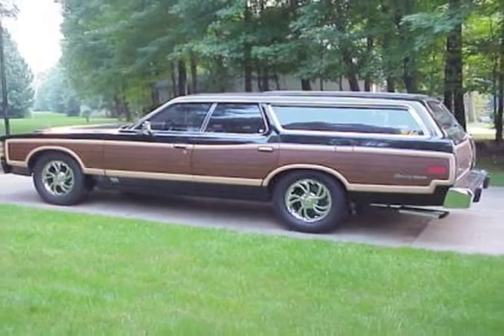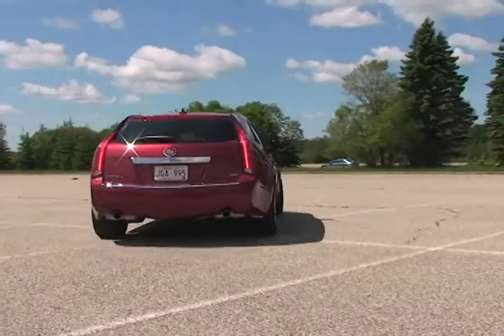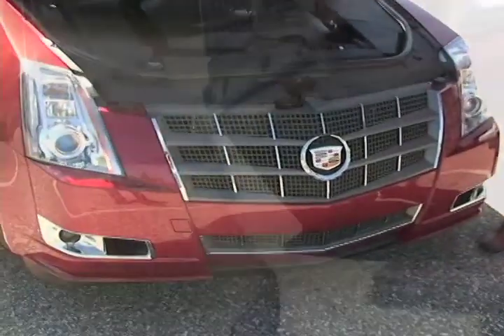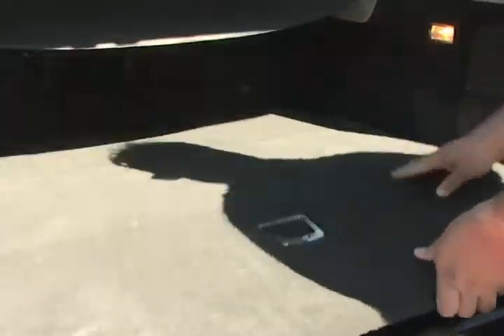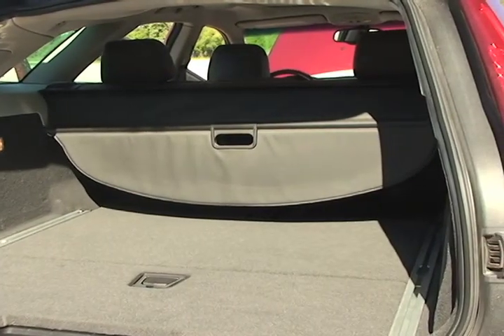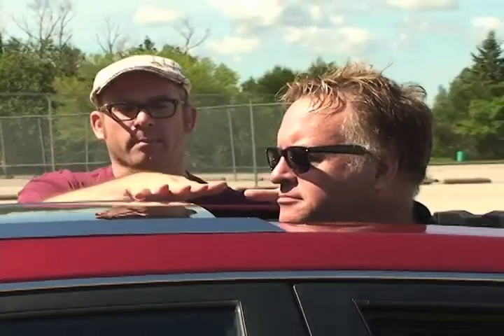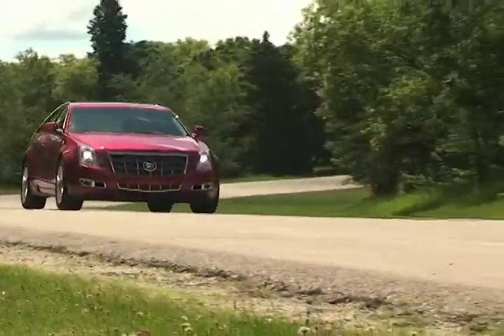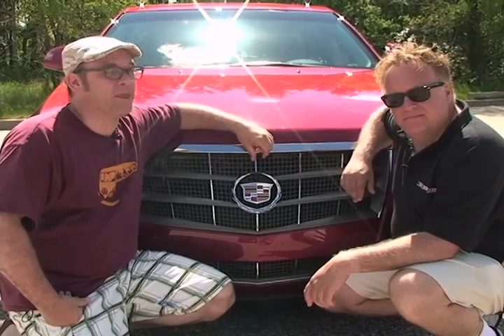Road Trip TV - Cadillac CTS Sport Wagon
This week Mike and Kelly are looking at a ride that brings Cadillac styling and ingenuity to all of those family road trip memories; the 2010 CTS Sport Wagon from Cadillac.